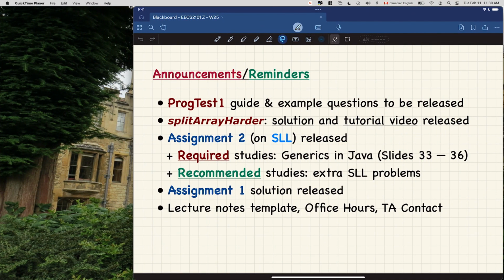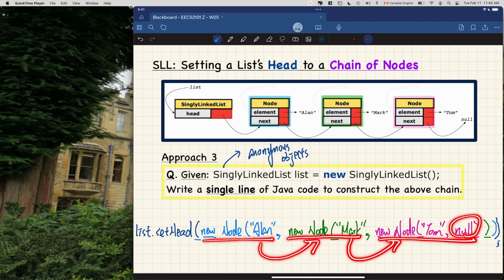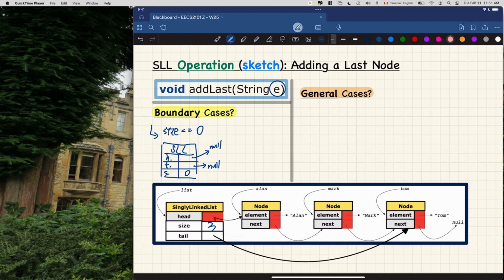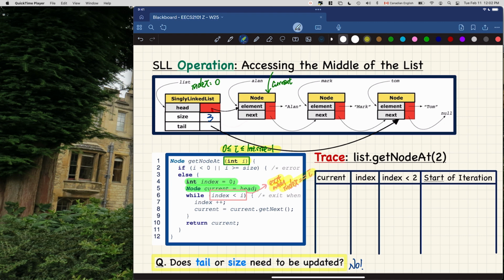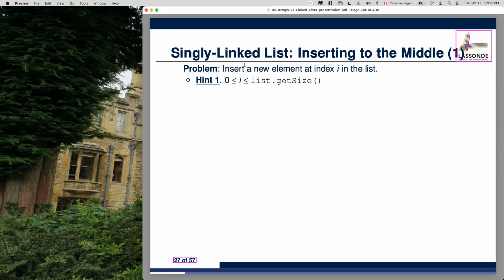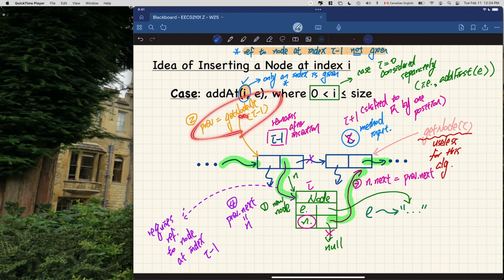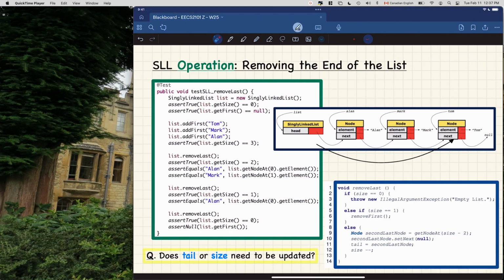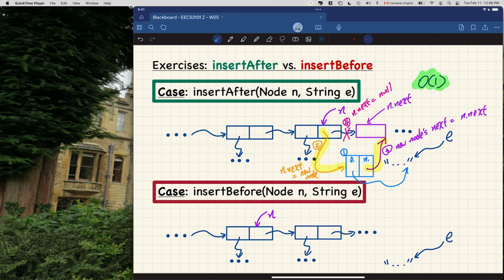[HD] EECS2101Z W25 - 2025-02-11 - removeFirst, addLast, getNodeAt, insertAt, insertBefore/After